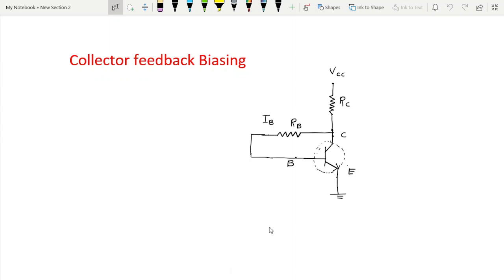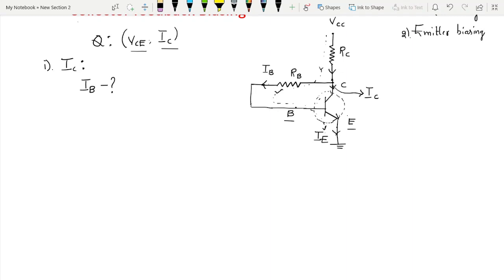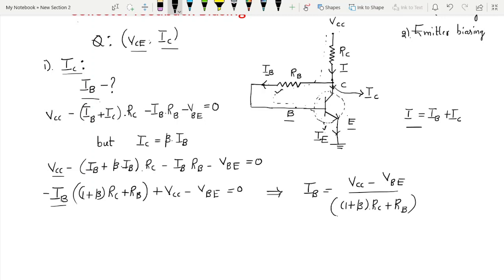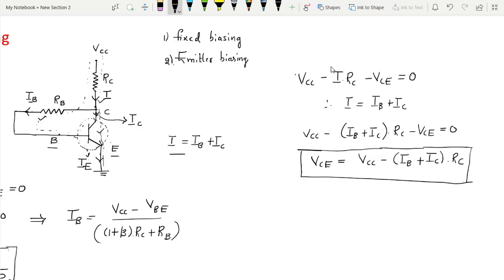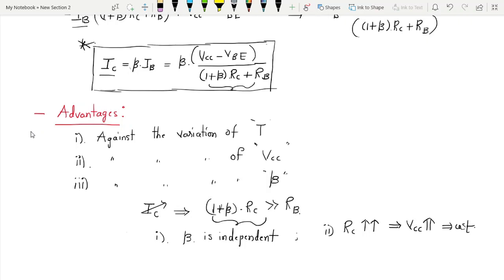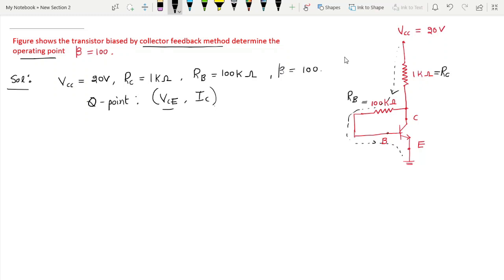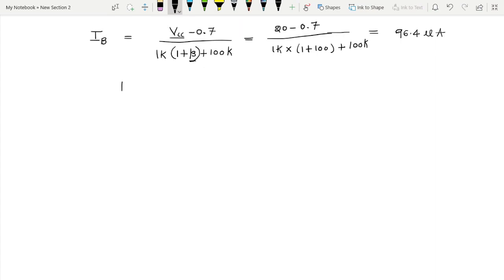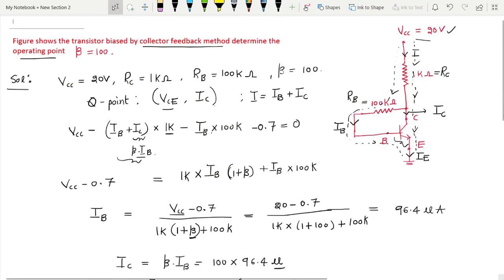20_Collector feedback biasing